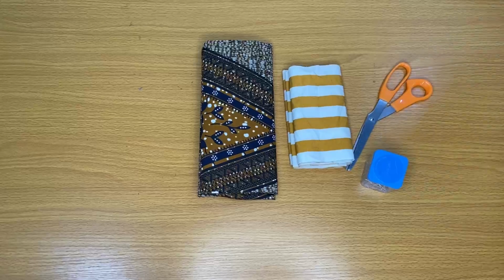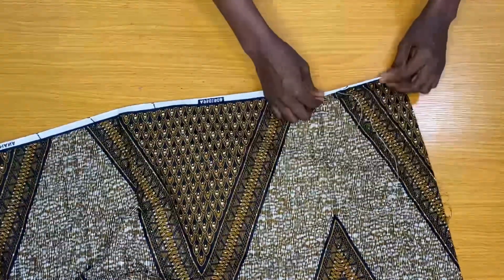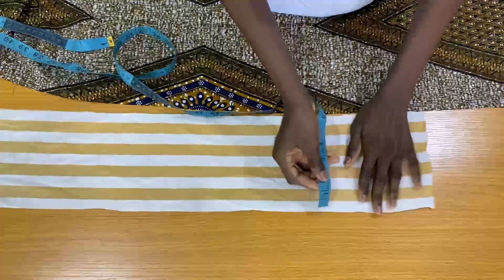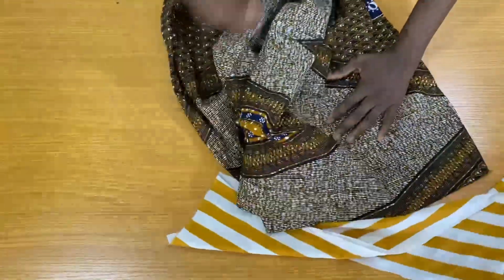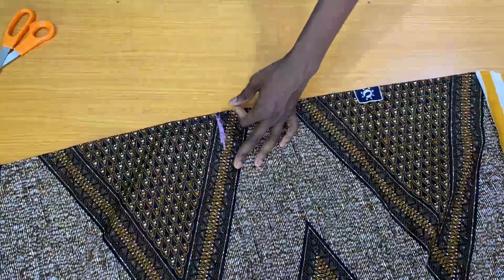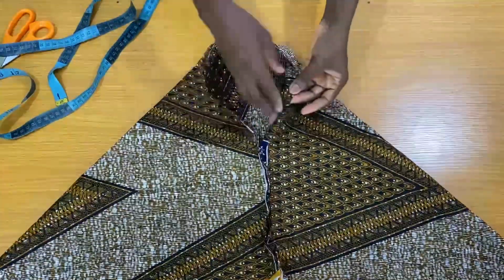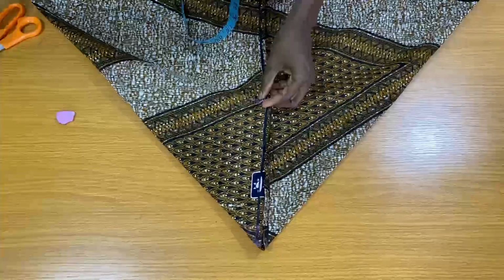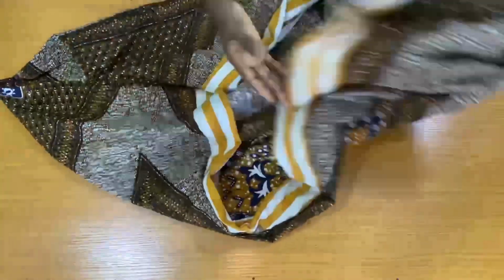How to cut and sew a Cocoon Jacket / Rectangular Jacket / DIY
Beginner’s friendly tutorial

1 yard no pattern cocoon Jacket.